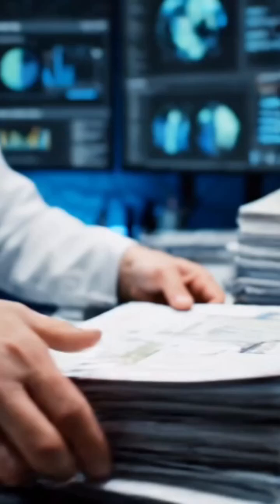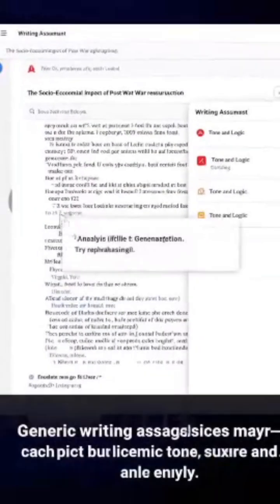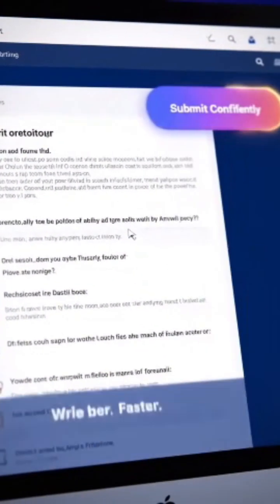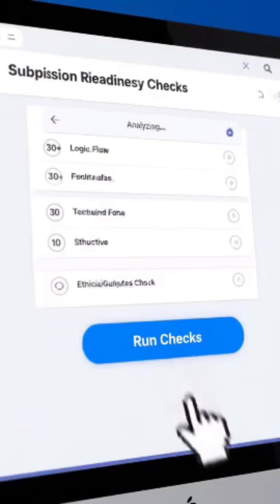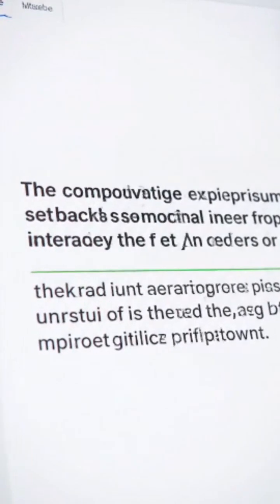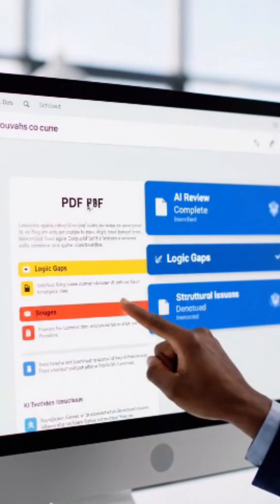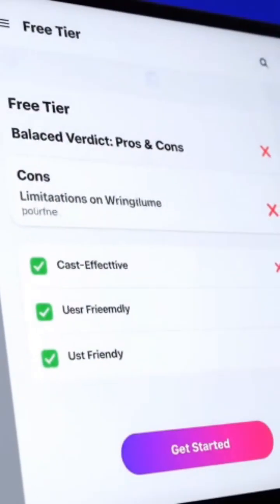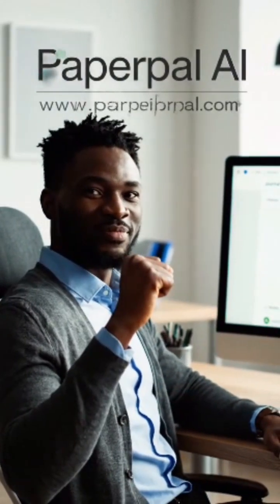Paperpal AI review for researchers 2025 – best manuscript writing assistant?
Are you a student, researcher or academic struggling with language, structure and publication-ready writing? In this full review of Paperpal AI in 2025, we explore how this specialist academic writing assistant can transform your workflow—from drafting to submission.

We’ll examine its key features (real-time academic grammar checks, research & citation tools, submission readiness checks, multilingual support), assess the actual user experience, show the pros and cons, and help you decide if it’s worth investing in. Whether you’re writing in English as a second language, preparing your first manuscript, or managing revisions for publication, this video breaks down how Paperpal stacks up. If you want a smarter, faster and more polished way to write academic texts, hit that link, start your free trial, and don’t forget to subscribe for more honest tool reviews.